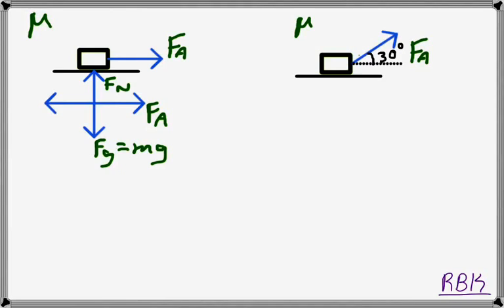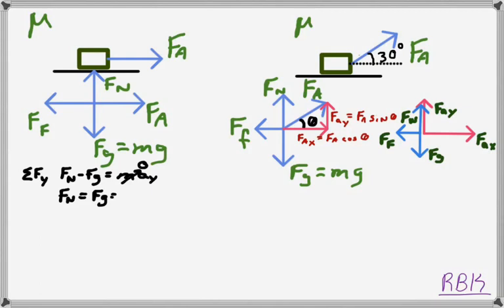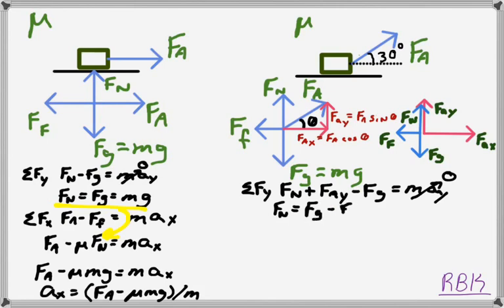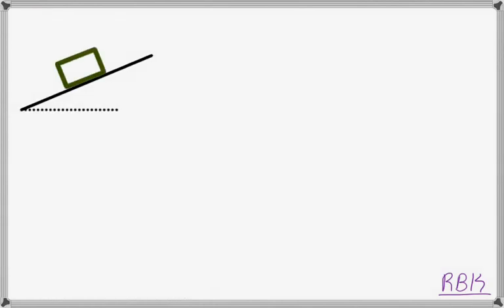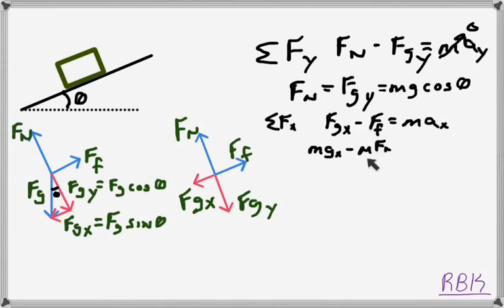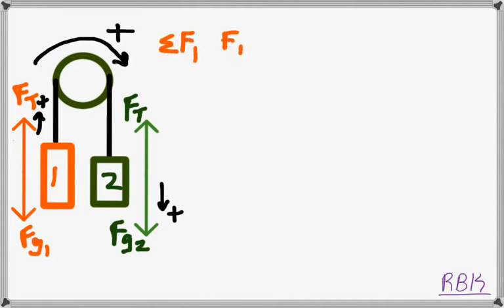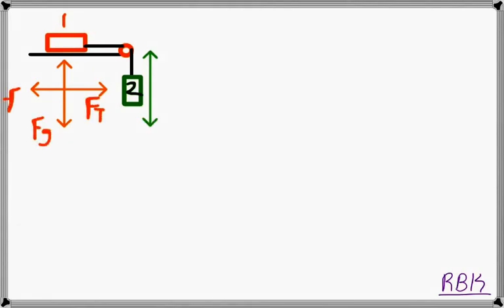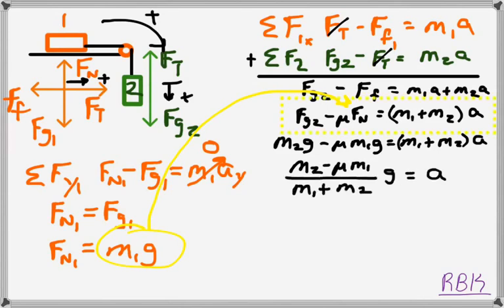Forces on plane, incline, Atwood and modified Atwood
This video is a presentation of the physics, free body diagrams, and generalized equations for typical force problems in physics. Though produced for our class at University School in Hunting Valley Ohio it should be helpful as a general guide on how to solve these problems.

The first page covers an object on a flat surface pulled by an applied force in the x direction and then at an angle. The second goes over an incline plane problem with friction. Finally the third and fourth are Atwood and Modified Atwood.